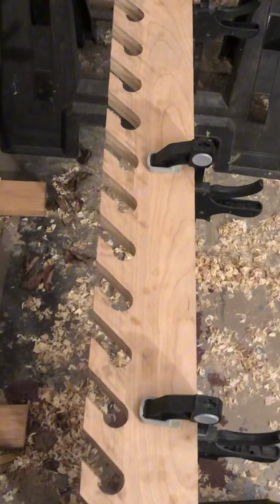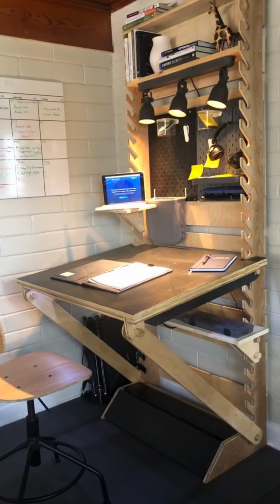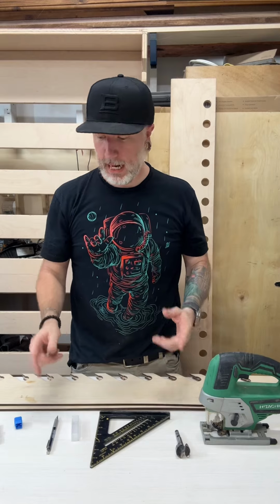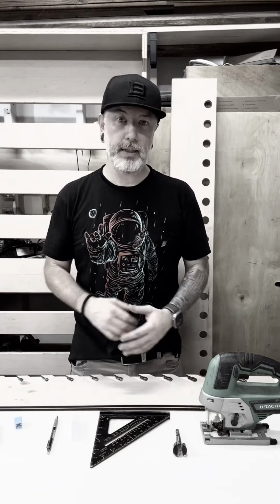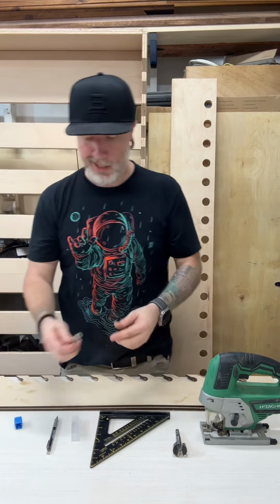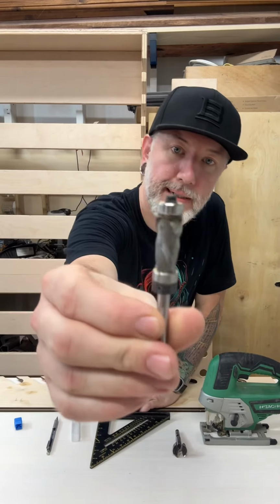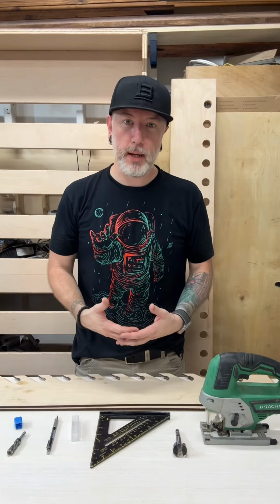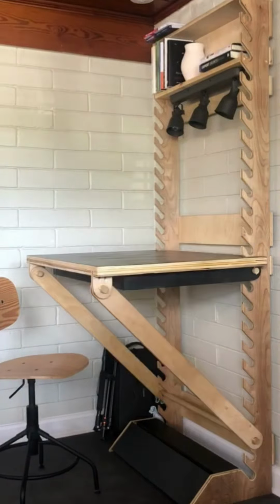Build Your Own Modular Desk: 3 Ways to Cut Supports (No High-End Tools Needed!)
Build smarter, not harder! 🛠️ Learn 3 ways to cut modular desk supports without high-end tools.